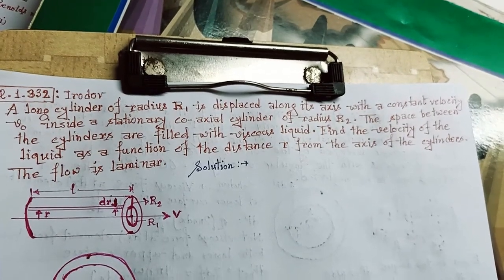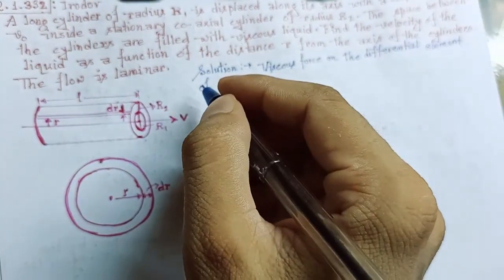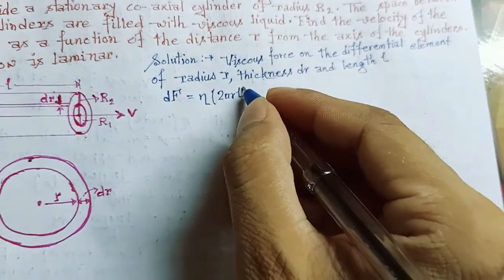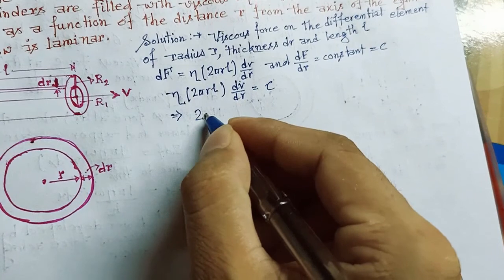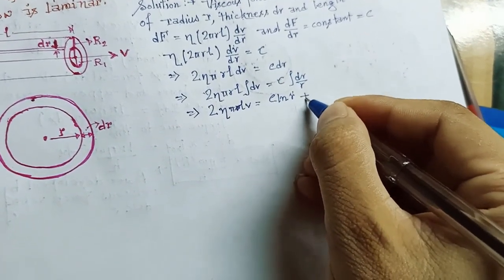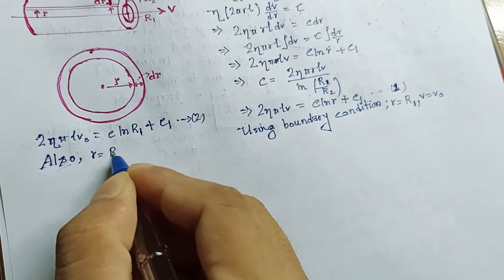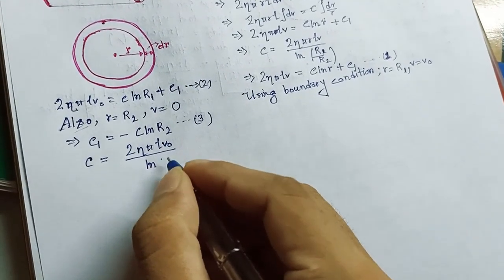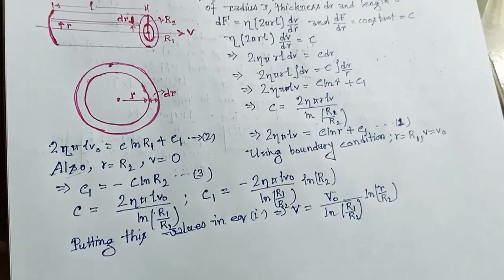Irodov Solution Problem 1.332 Hydrodynamics - Fluid Mechanics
Irodov Solution Hydrodynamics- Fluid Mechanics- Mechanics